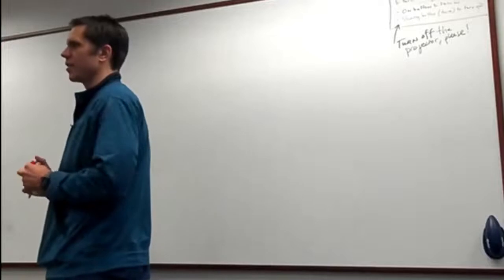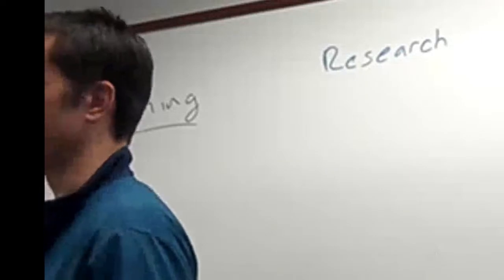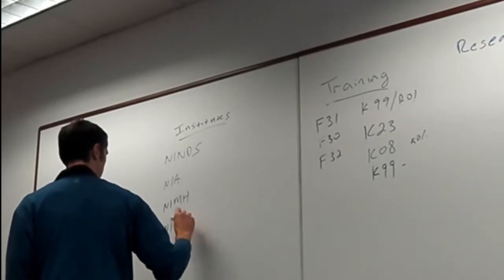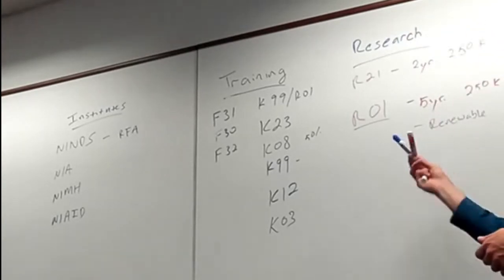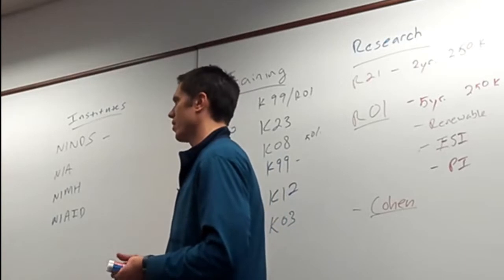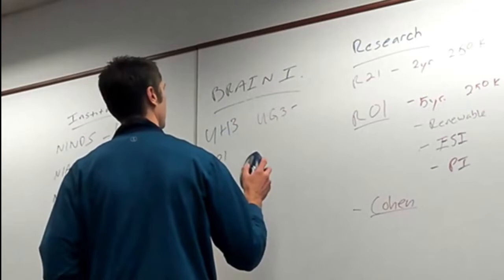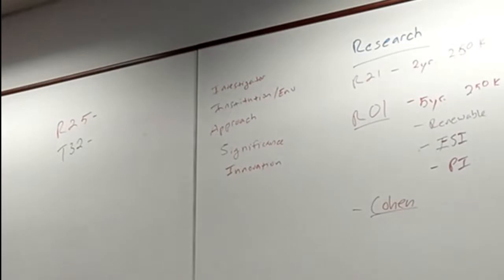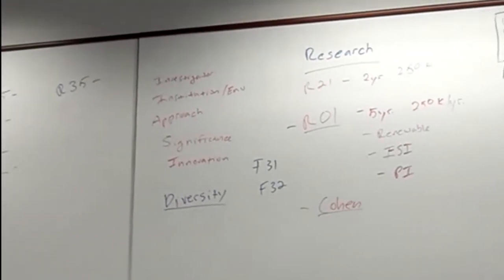UT Southwestern Neurosurgery Faculty Lecture Series: Bradley Lega, M.D.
Bradley Lega, M.D. discusses research funding and grants."